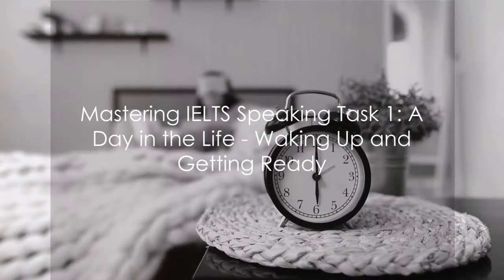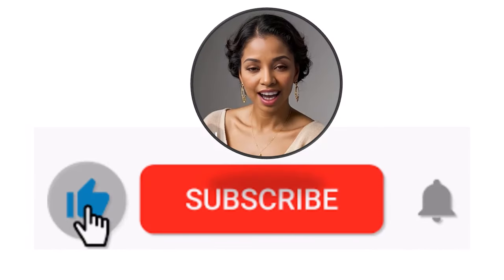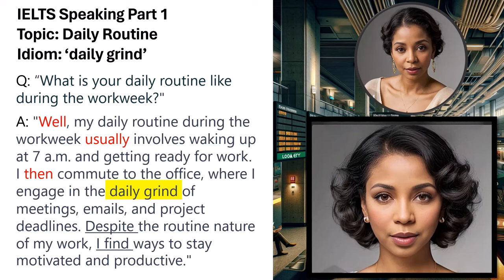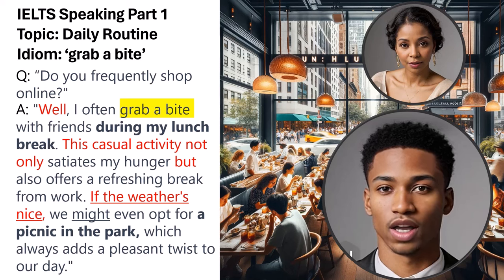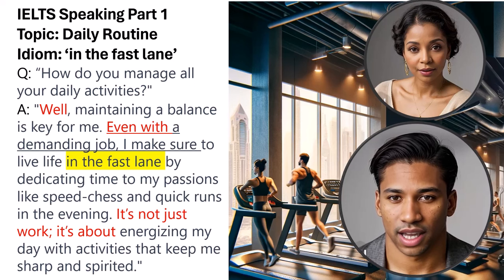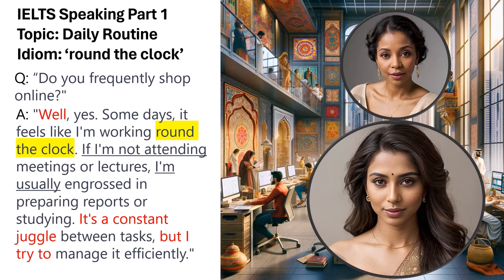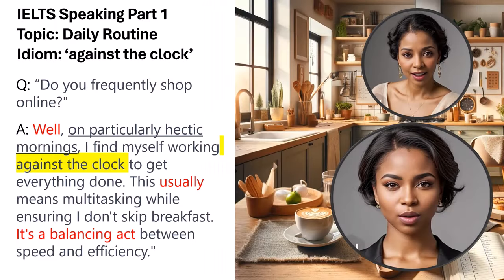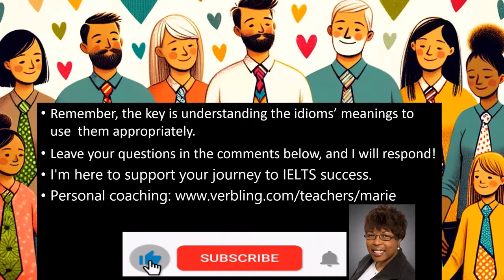IELTS Speaking Exam Part 1: Daily Routine Idioms | Impress the Examiner, Boost Score (Video 1)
Mastering IELTS Speaking Part 1: Unveiling Daily Routines

Today's video dives deep into Part 1 of the IELTS Speaking test, focusing on a topic that touches everyone's lives: Daily Routines.

Join us as we explore the nuances of discussing your morning rituals, how you balance exercise and leisure, the intricacies of your work or study routines, and the overarching significance of having a daily routine. Whether you're a morning jogger or a night owl hitting the books, this video will give you the vocabulary, phrases, and confidence to articulate your daily life with finesse in your IELTS exam.

What You'll Learn:

Morning Mastery: Kickstart your response strategies for questions about your morning routine. Discover how to describe your wake-up times, breakfast habits, and those first critical hours of the day.

Fitness & Fun: Get tips on expressing your physical activity and relaxation methods. We'll show you how to talk about your gym sessions, evening walks, hobbies, and unwind time with IELTS-appropriate vocabulary.

Work/Study Strategies: Delve into professional and academic daily structures. Learn to discuss your job responsibilities or study plans with clarity and detail that will impress the examiners.

Routine's Role: Reflect on the role routine plays in your life. We'll help you articulate the importance of structure and how it contributes to your productivity and well-being.

 Sample Q&A Sessions:
Experience real-life examples of high-scoring answers, pauses, and thought processes that demonstrate fluency and coherence without memorization.

Key Takeaways:
Equip yourself with key phrases and idiomatic expressions that add color to your speech and showcase a broad lexical range.

 Band Score Breakdown:
Understand how your answers are evaluated and what criteria you need to meet for a higher band score.

Additional Resources:
Download Our IELTS Preparation Guide: Enhance your study with our comprehensive guide.

BOOKS TO UPGRADE YOUR PROFESSIONAL ENGLISH
Advanced Business English Idioms Visual Guide: Master Sales & Marketing Conversations - Volume A Kindle Edition

English Idioms for IT Professionals: Volume 1: Idioms A-C (English Idioms for IT Professionals - Volume 1: Idioms A-C) Kindle Edition

There are a few key reasons why the IELTS exam can be helpful for English learners thinking of moving to work in America: It demonstrates English proficiency. The IELTS provides an official certification of an English learner's fluency and comprehension. abilities. A good IELTS score shows employers and universities that you have the English skills needed to communicate and succeed. It's widely accepted. The IELTS exam is recognized and trusted by academic institutions, companies, and government agencies in the United States.